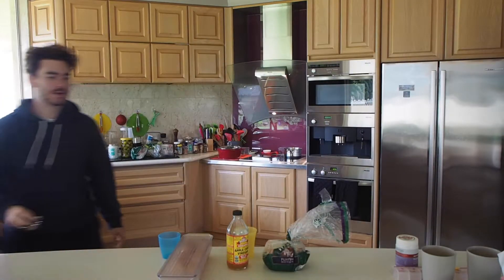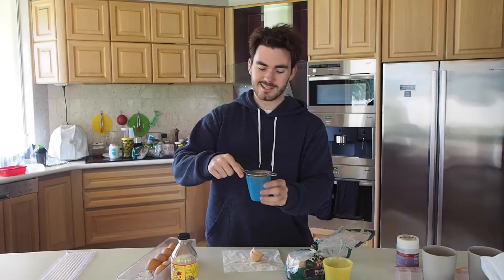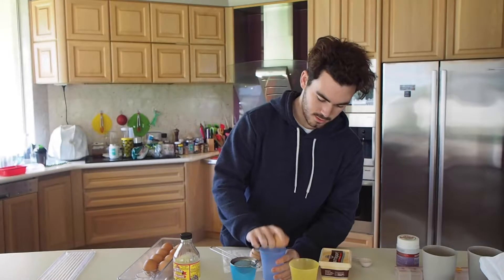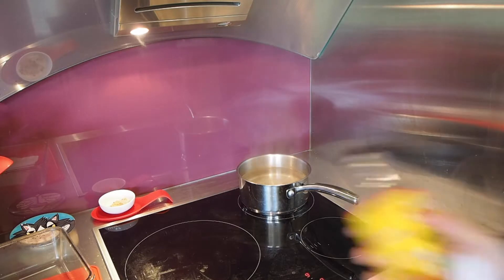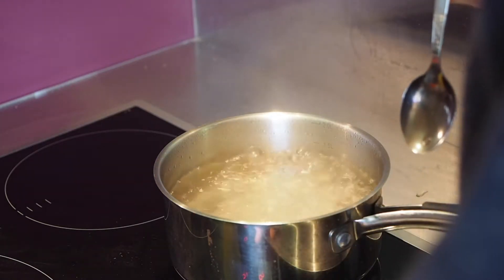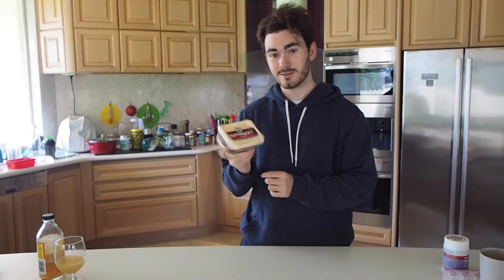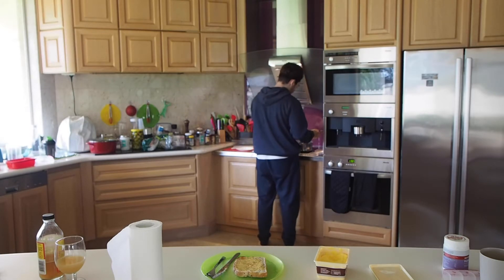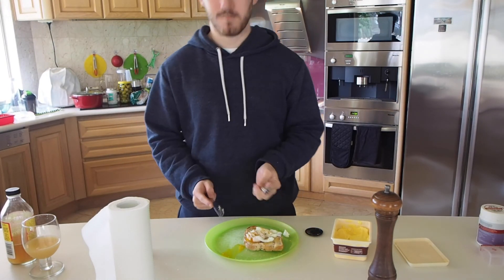How to Poach Eggs // The Nic Rollo Cooking Show - Ep 1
Hey you, welcome.

This is the first episode of the Nic Rollo cooking show.